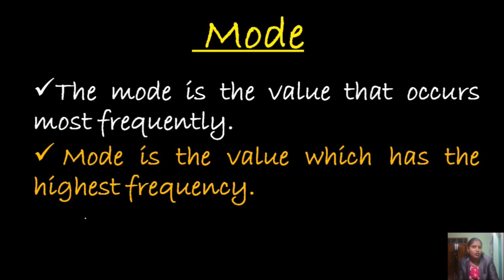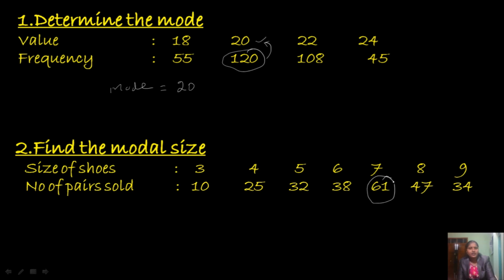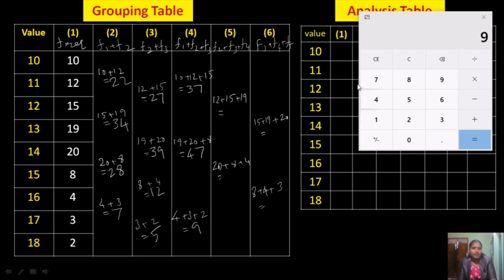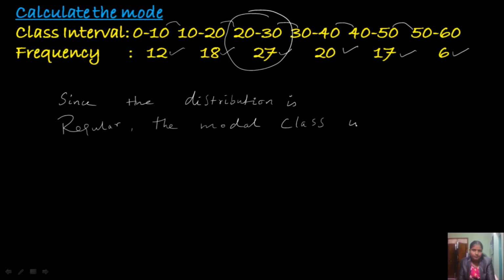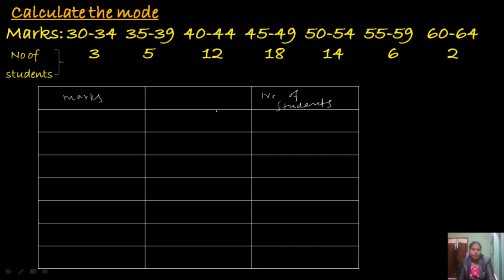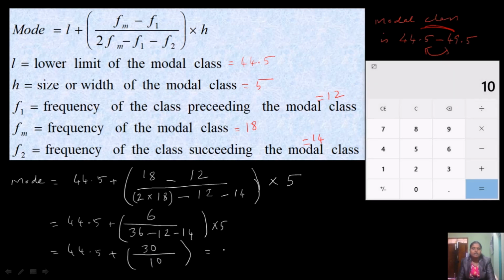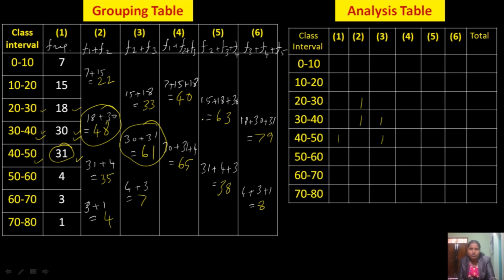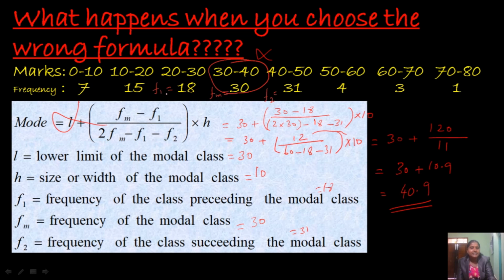Let's Learn MODE - Grouped and Ungrouped Data - GROUPING AND ANALYSIS TABLE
This video is about how to Calculate MODE for Individual Series, Discrete Series or Ungrouped  Frequency Distribution and Continuous Series or Grouped Frequency Distribution using Grouping and Analysis Table.

Chapters
0:00:00    -   Introduction
0:00:12    -   Meaning of Mode
0:00:35    -   Points To Remember
0:01:07    -   Mode for Individual Series
0:01:41    -   Some Examples
0:07:09    -   Discrete Series or Ungrouped Frequency Distribution
0:07:31    -   Example - INSPECTION METHOD
0:09:51    -   Example - GROUPING AND ANALYSIS TABLE
0:23:17    -   Continuous Series or Grouped Frequency Distribution
0:25:35    -   Example - Inspection  Method
0:34:52    -   Example - When the class intervals are NOT CONTINUOUS
0:46:22    -   Example - GROUPING AND ANALYSIS TABLE
1:00:05 - WHAT HAPPENS WHEN YOU CHOOSE THE WRONG FORMULA?